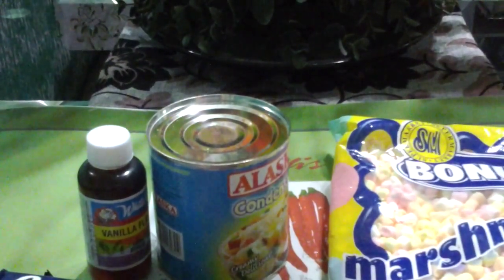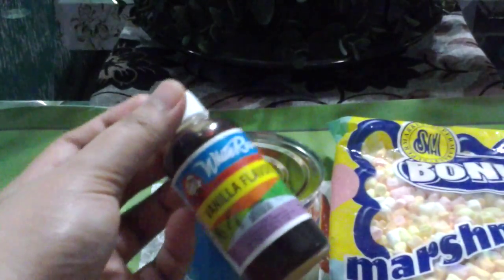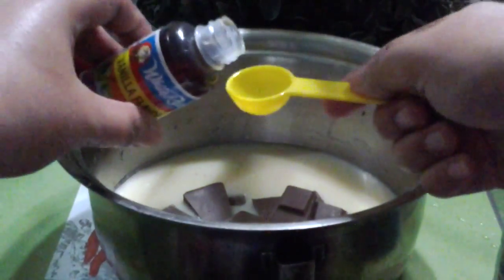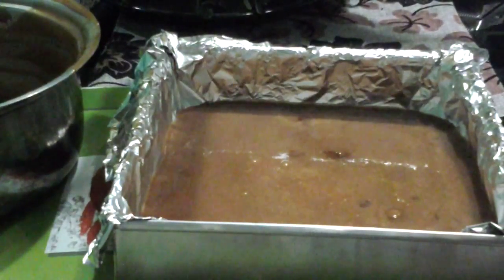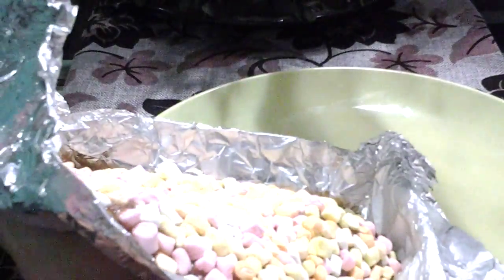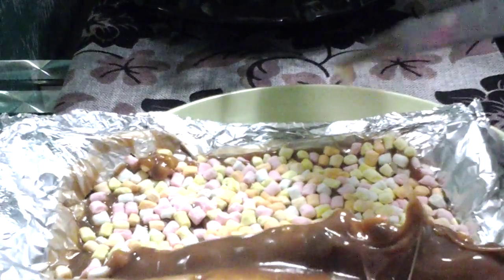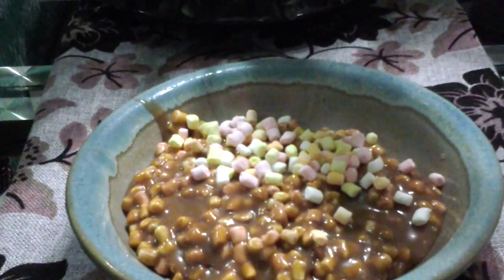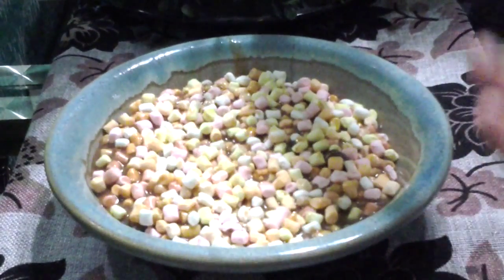DIY marshmallow fudge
I found this recipe from Nicko's kitchen. And thought of giving it a try. I'm not sure though, if its a fail or success! I suggest u watch it! See for urself(",)